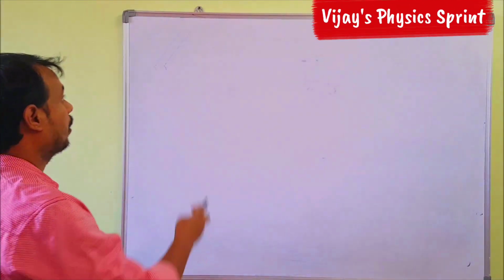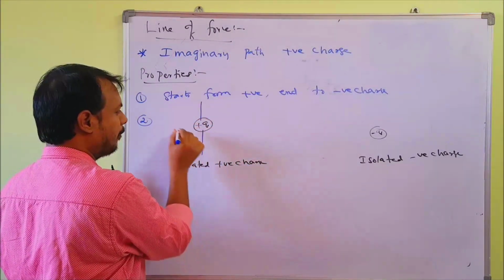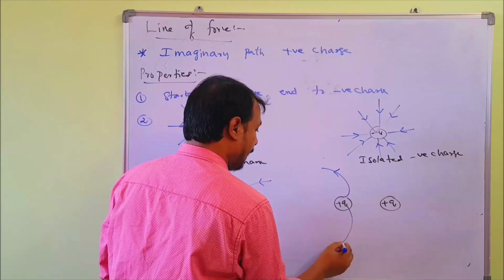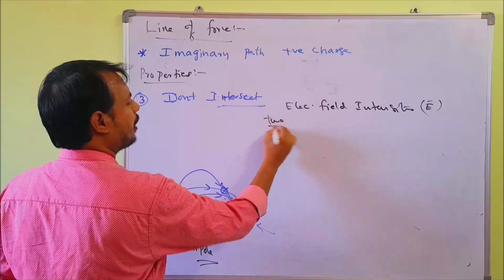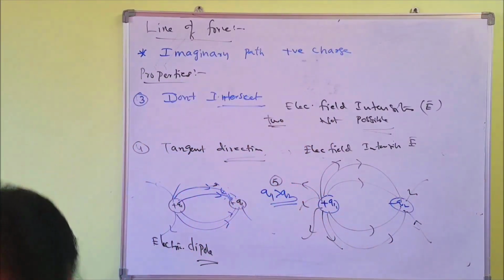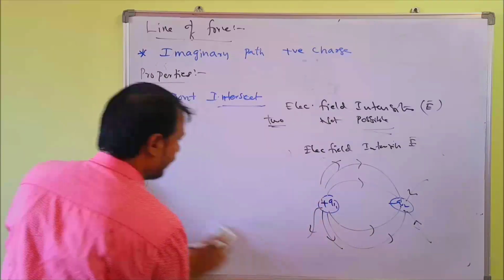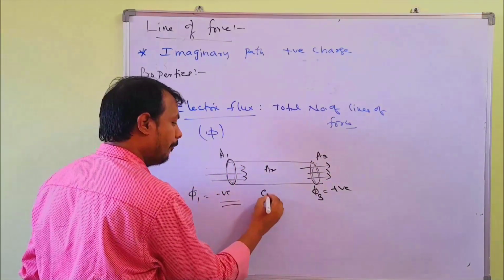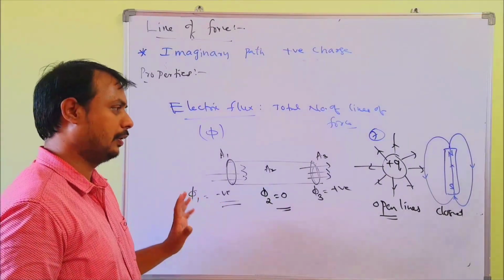Electric lines of force for Jee(Mains) & Neet by Vijay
Electric lines of force for jee mains and neet
Properties of lines of force